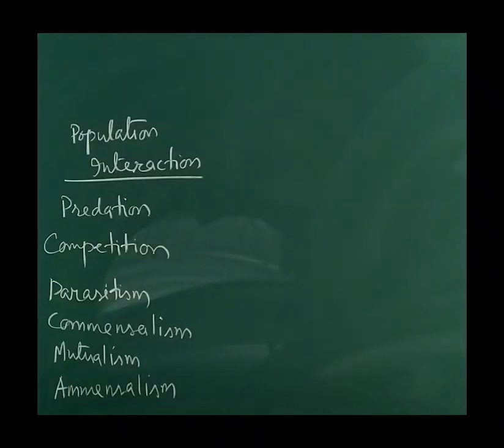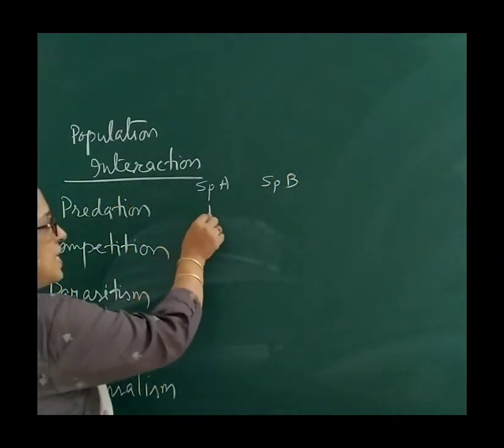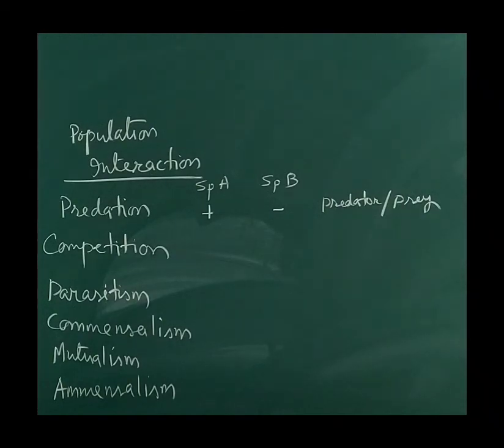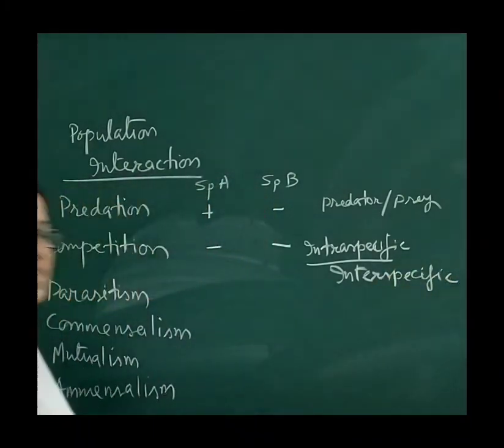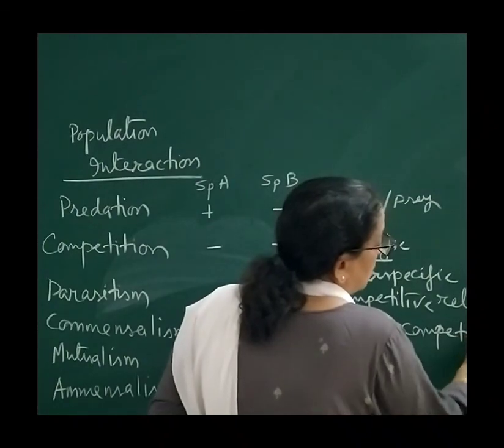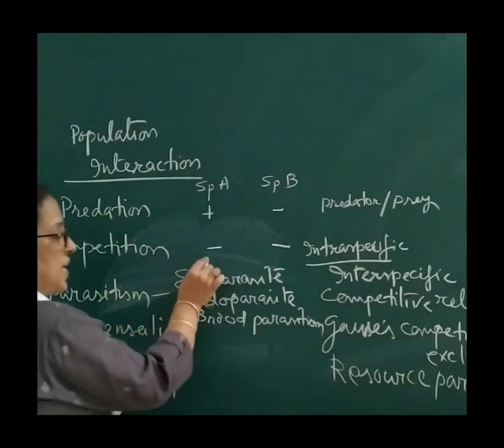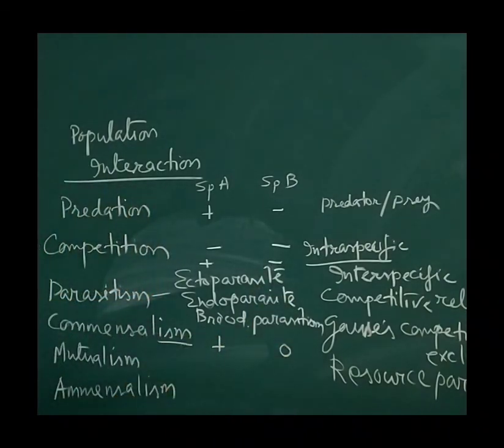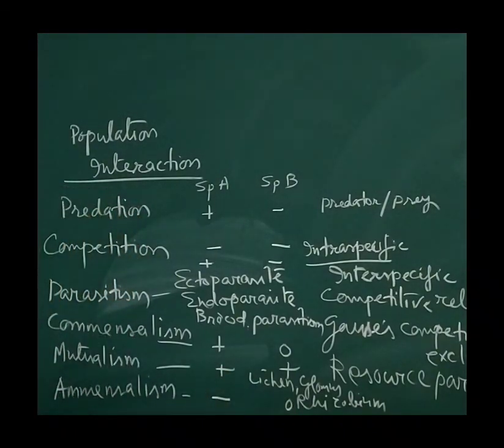class 12 org and popu 4